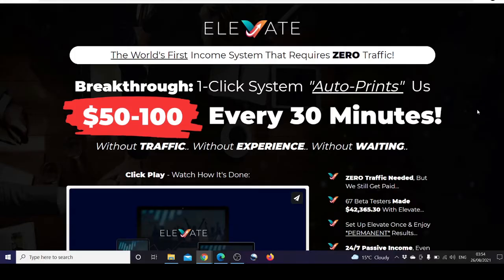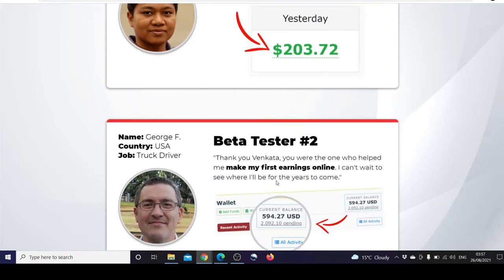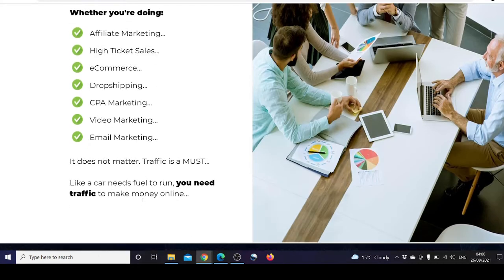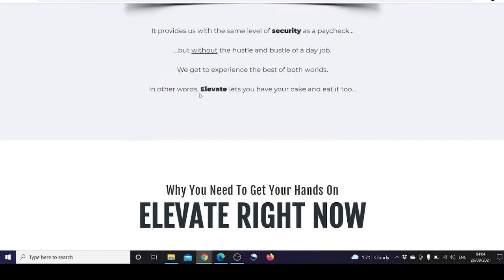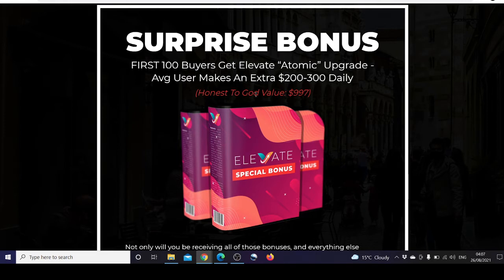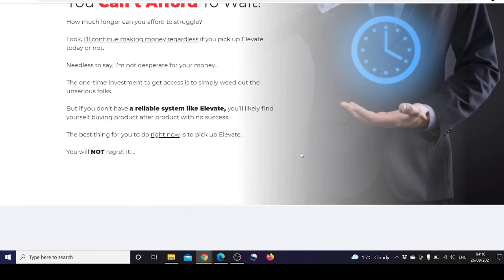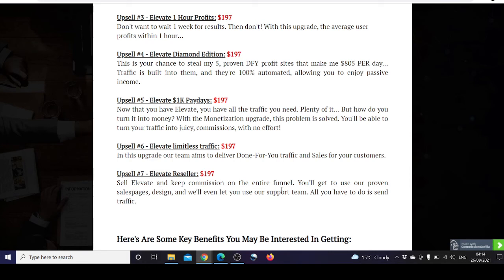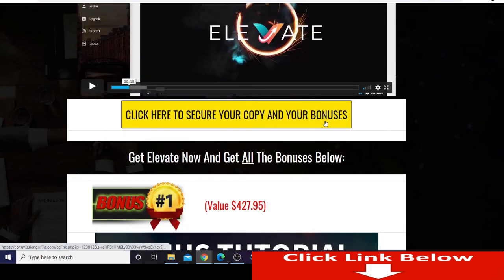💹Elevate💹 Review Video | Affiliate Marketing Software | Online / SaaS Industries |Passive Income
What is ELEVATE?
🔸ZERO Traffic Needed, but still getting paid.
🔸67 Beta Testers Made $42,365.30 With Elevate.
🔸Set Up Elevate Once & Enjoy PERMANENT Results.
🔸24/7 Passive Income, even when you are asleep or away.
🔸Your Shortcut To INSTANT Online Success.
🔸365 Day Money Back Guarantee.
🔸Risk Free: Get Paid $200 If You Fail.

BONUSES BY ELEVATE:
🔸Elevate Web App - Value: $997
🔸Elevate Monetization - Value: $997
🔸Elevate Training - Value: $997
🔸Elevate Autopilot Technology - Value: $997
🔸Elevate Support - Value: PRICELESS!
🔸BONUS #1 - ElevateSend - Value : $397
🔸BONUS #2 - ElevateDrive - Value: $397
🔸BONUS #3 - ElevateFunnels - Value: $397
🔸BONUS #4 - YTMation - Value: $397
🔸BONUS #5 - FBMation - Value: $397
Total Value Of Everything YOU GET TODAY: $5,973

🔥🔥🔥Build A $10,000 Per Month Business In 20 Days🔥🔥🔥

💰Make A Consistent $5000 Per Month From Home In The Next 22 Days💰

Thank you for viewing my review.